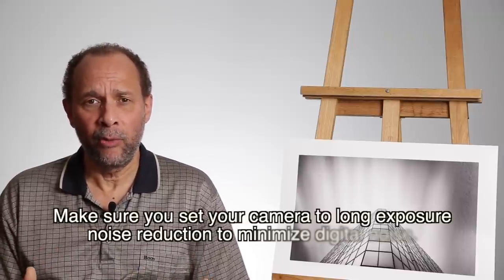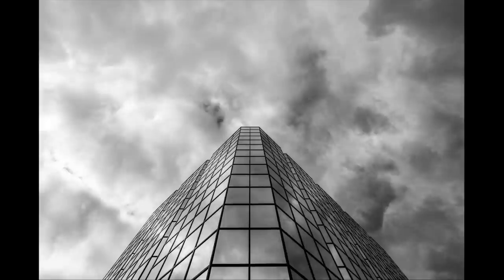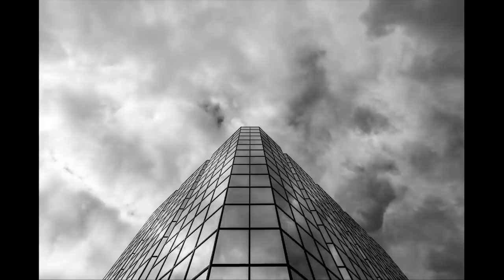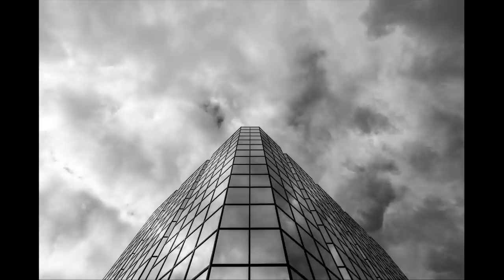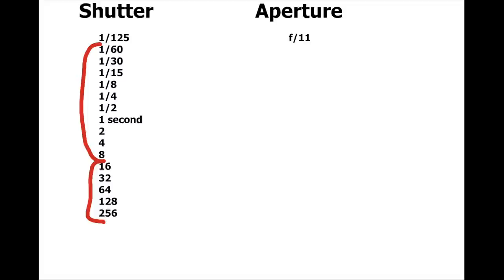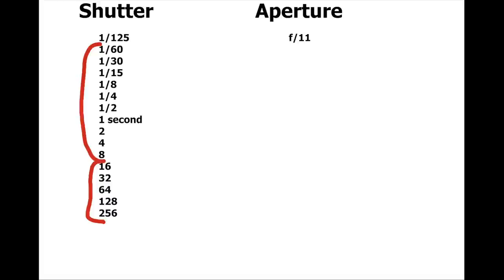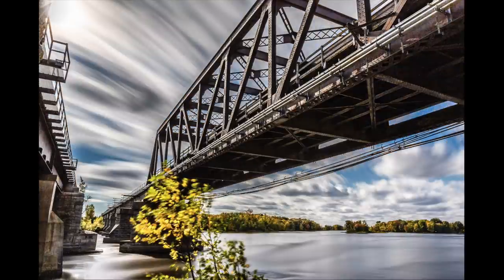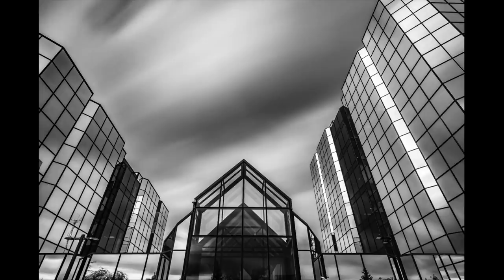LONG EXPOSURE PHOTOGRAPHY TIPS TUTORIAL - Dynamic Clouds In Motion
One of the ways you can change the way your photos look is by using long exposure techniques in your photography. In this video, Ray Scott shows you what you need to know to create stunning long exposure images concentrating mostly on clouds. He shows you how to make clouds appear to be in motion as he leaves the shutter on his camera open for periods as long as 4 minutes and beyond. A tripod is necessary to maintain crisp and clear photos. A remote release is also recommended as well as at least a 10 stop neutral density filter. It really helps to have a clear understanding of what shutter speed, aperture and iso is and how they work individually and together in order to get the most out of this tutorial.

When in studio or in the field Ray uses Canon gear. This is a choice he made years ago knowing that he was buying into a system that he could grow into. His go to camera is the Canon EOS 6D with the second camera being a Canon 5D. Lenses used are all L series f/4  except for the 100mm macro f/2.8L lens. They are the  16-35mm f/2.8 wide angle, 24-105mm f/4 walk around and the 70-200mm f/4L medium telephoto. These lenses  round out the kit which is carried about with either a Lowepro Urban Reporter 250 messenger bag for city shooting or a Lowepro Sling Bag for landscape field work. While Ray does more camera handholding than before due to the image stabilization capabilities  of his various lenses, he still is a believer in using his Manfrotto carbon fibre tripod. It's light and it is sturdy. In studio Ray now uses Westcott constant lighting for good clean balanced lighting.